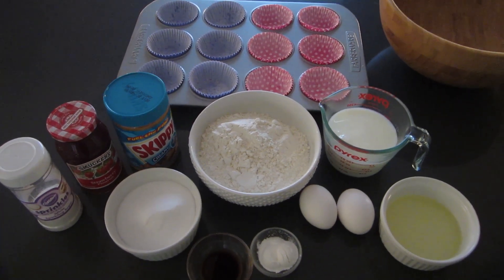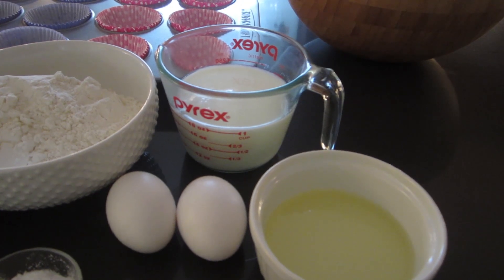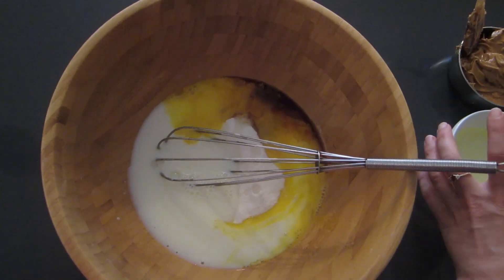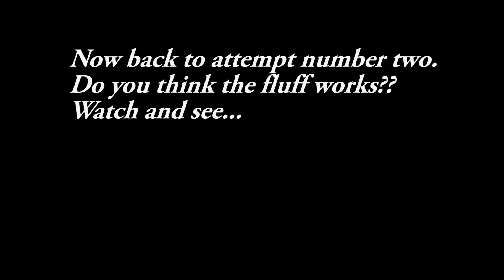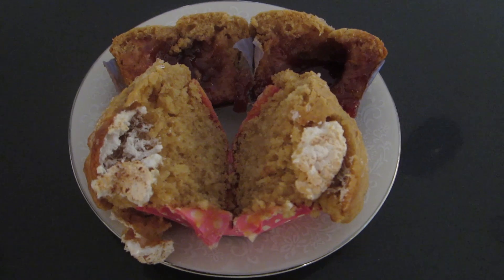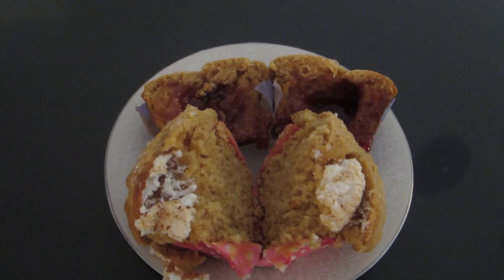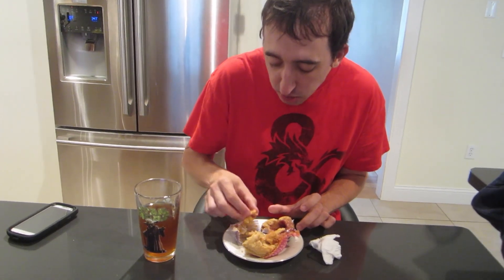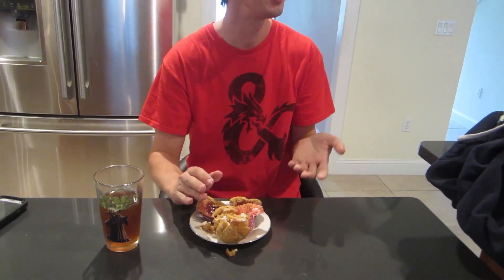Peanut Butter & Jelly Muffin Recipe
Peanut Butter and Jelly Muffins!  A nice change of pace from the usual muffins.

Our first attempt at these muffins failed when we tried to use regular jelly.  We were determined to get them right so we tried again with jam.  Watch and see how the new batch turned out!

These muffins combine the creaminess of peanut butter and the sweetness of  jam. Recipe can easily be made with your favorite jam filling.

*Tastes best when eaten shortly after baking.  We recommend making them on the day you will be eating them for best flavor and texture.

Ingredients:

2 cups Flour
1 cup Buttermilk
2 Eggs
1/2 tsp Baking Soda
2 1/2 tsp Baking Powder
1 tsp salt
2/3 cup Sugar
1 cup Peanut Butter
1/2 cup Jam/Preserves
1/3 cup Oil
1 tbsp Vanilla
Sprinkling Sugar (Optional)

 I created a playlist of all of my cooking videos so be sure to check them out!  Some very tasty things in there!  :)